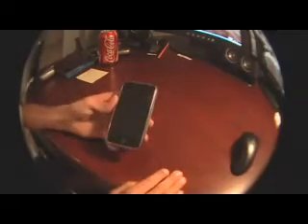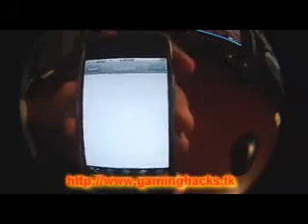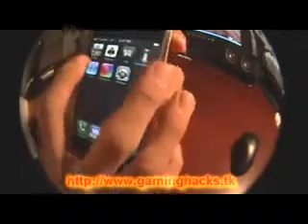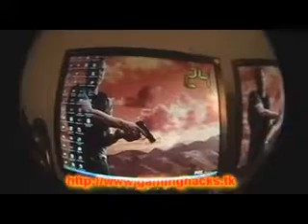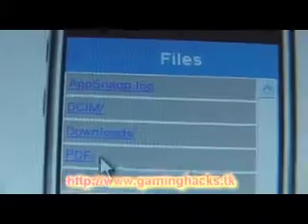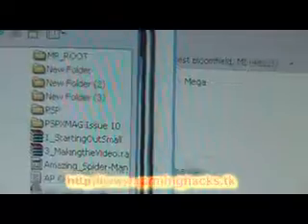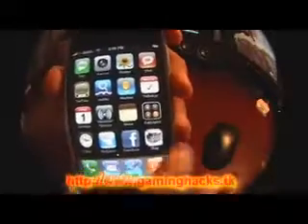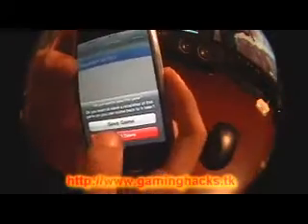iphone - run nes games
Run nes games on your iphone!

or IM us @ the screen name "gog33ks" (aim and gtalk)